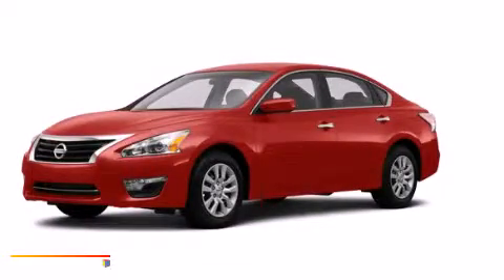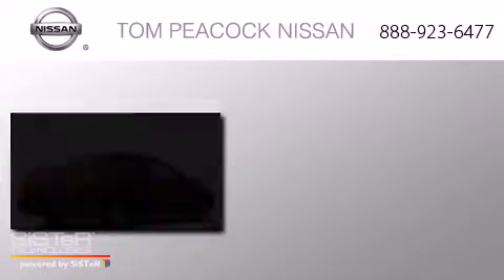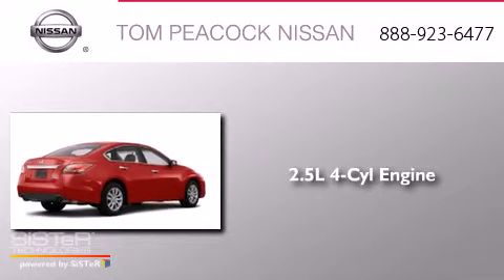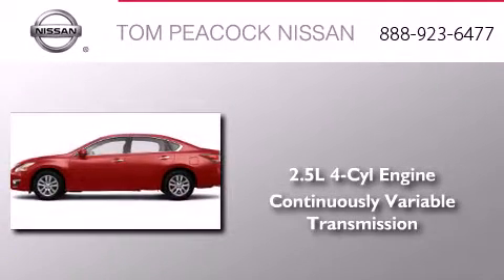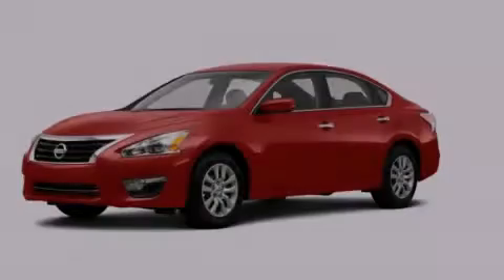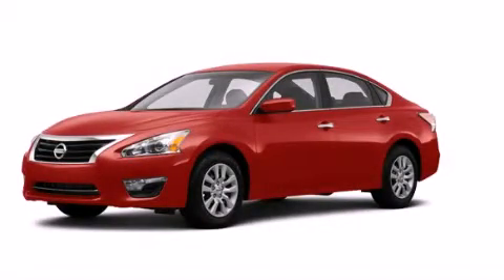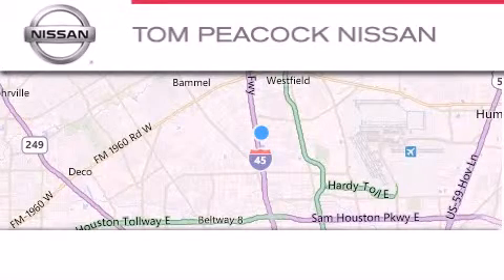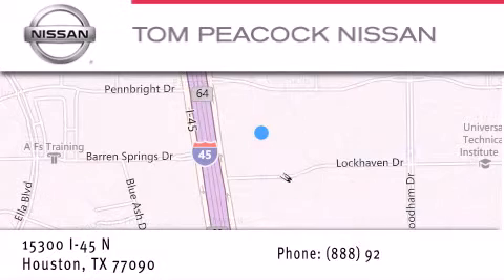2014 Nissan Altima Houston TX 77090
We have been honored to serve the Houston TX area , we promise that your experience at our dealership will exceed your expectations ! Year : 2014 Make : Nissan Model : Altima Engine : 2.5L 4 Cyl. Sequential-Port F.I. Trans . : Cont. Variable Trans. Exterior : Cayenne Red Miles : 5 Stock : N40305 Tom Peacock Nissan 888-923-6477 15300 I-45 North Houston , TX 77090